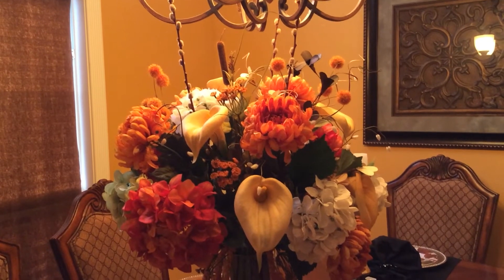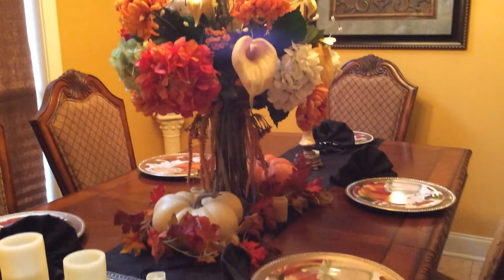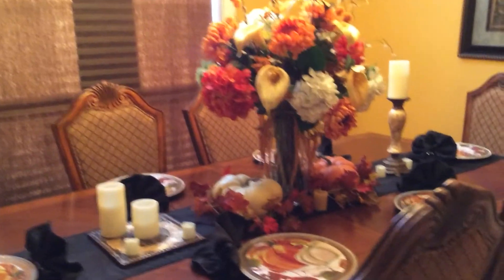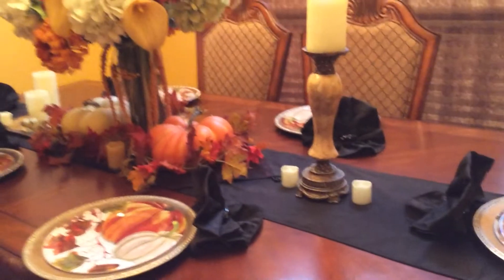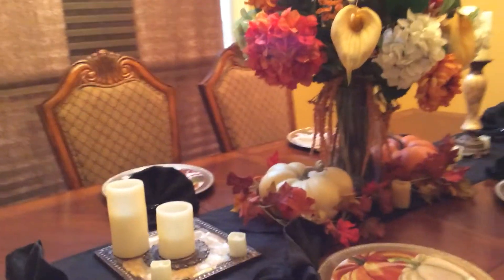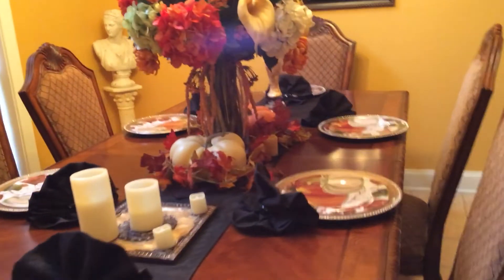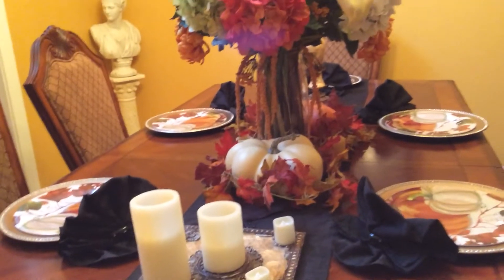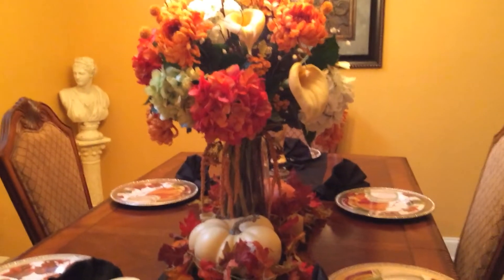October 24, 2019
Harvest table scape Decor